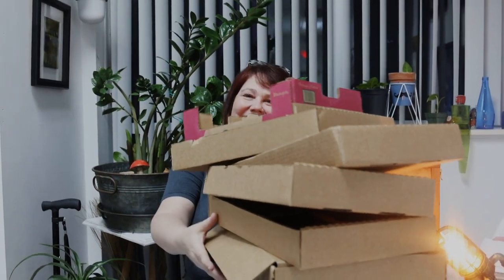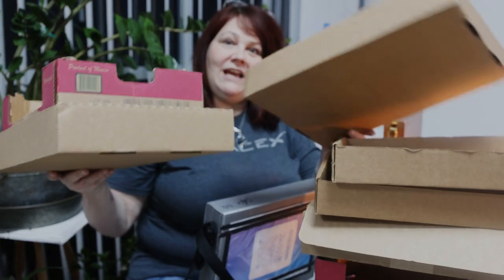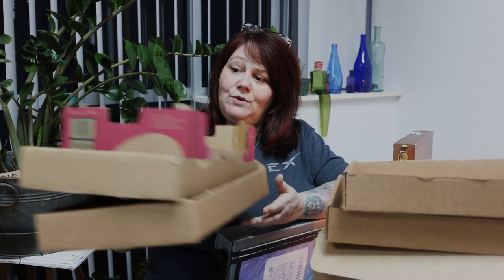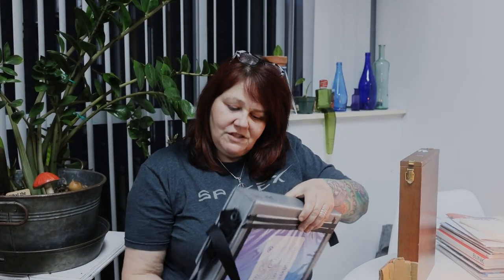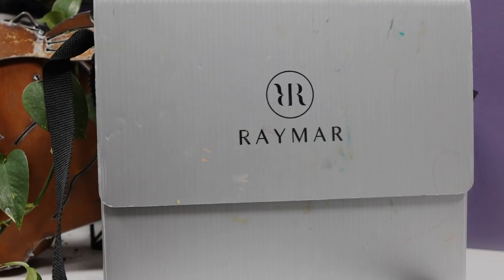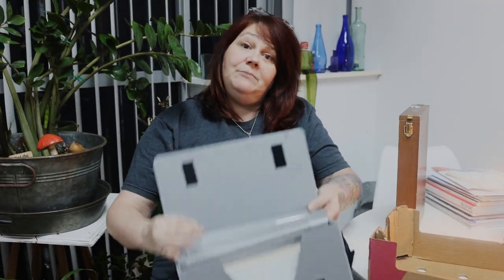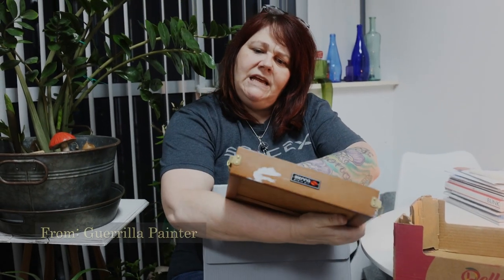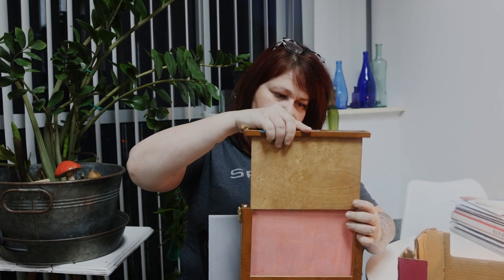Wet Paintings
How do you carry wet paintings home after a workshop? That was the big dilemma last year after my Oil + Cold Wax Workshop at the Peninsula School of Art in Door County, WI. In order to prepare for my workshop this year I hoarded some box tops for everyone and wanted to show some of my favorite gear for traveling with wet oil paintings.